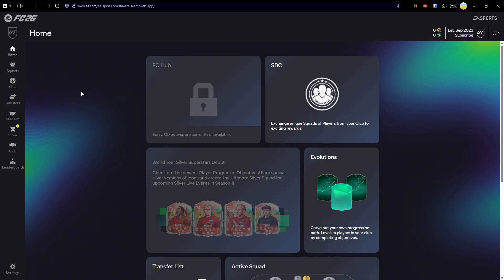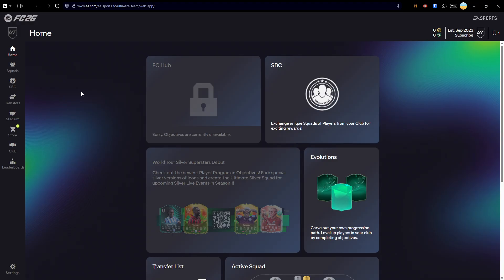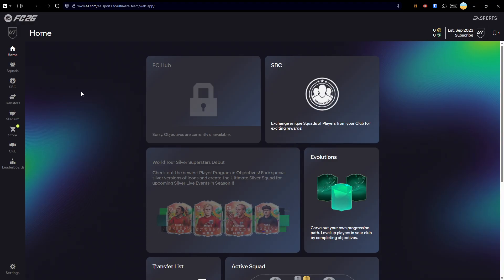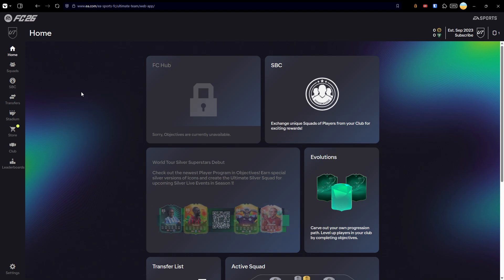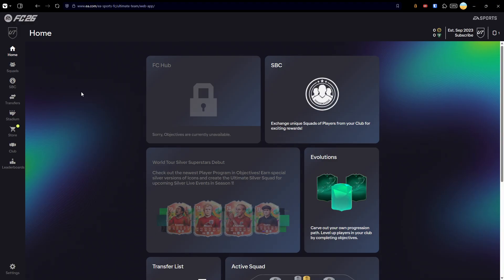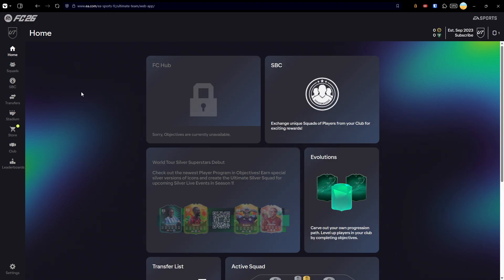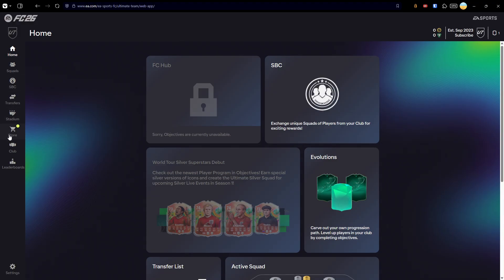How to Fix Login Unavailable in FC 26 Web App?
Learn how to fix the Login Unavailable error in the FC 26 Web App and regain access to your Ultimate Team. This guide walks you through troubleshooting steps like checking server status, clearing browser cache, and verifying your account credentials. Perfect for resolving common login issues quickly, it ensures uninterrupted access to squads, SBCs, and the transfer market. Get back into the FC 26 Web App and manage your team without delays.

If you are wondering what it does, so basically - the EA FC 26 Web App is an online tool that lets players manage their Ultimate Team squads, tackle Squad Building Challenges (SBCs), trade on the transfer market, and open packs - all without using a console or PC.

and help me grow my channel :)